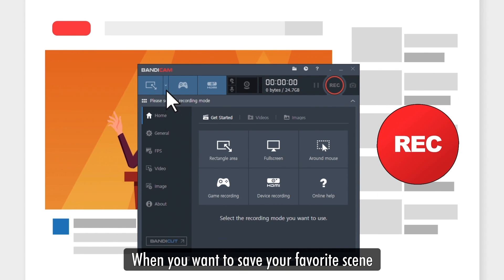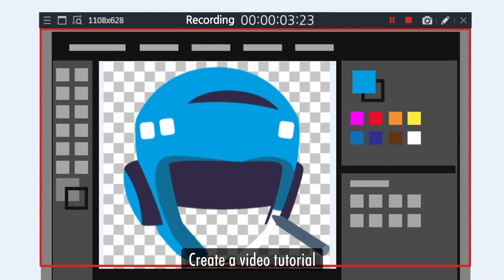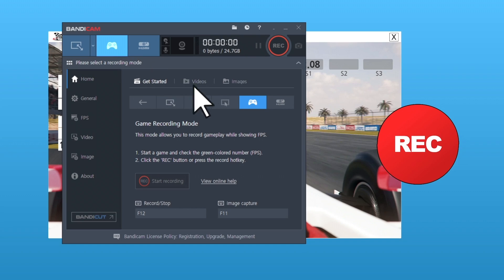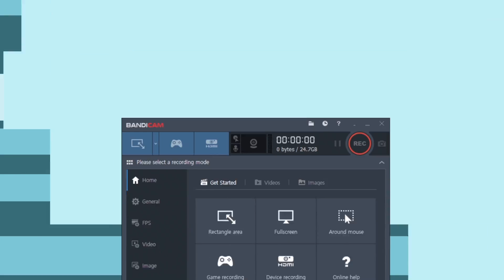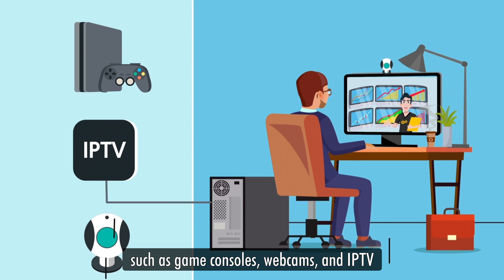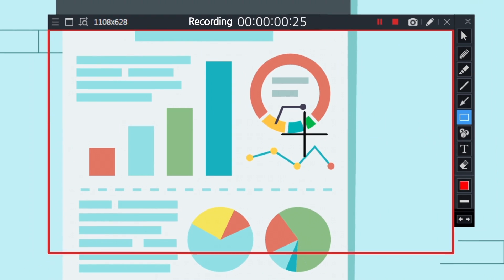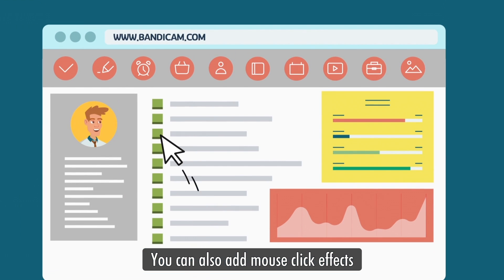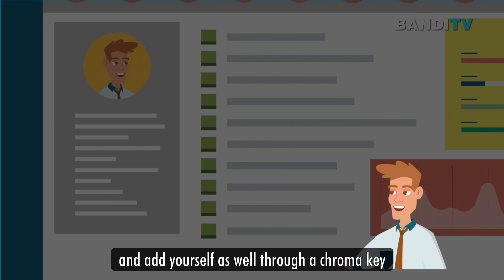Bandicam Screen Recorder - A high-performance video recording software [Official Spot]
Bandicam is a lightweight screen recorder software for Windows that can capture anything on your PC screen as high-quality video. Also, it makes it possible to record a certain area on a PC screen, or capture a game that uses the DirectX/OpenGL/Vulkan graphics technologies.

* Recording Modes of Bandicam

1. 'Screen Recording' mode | Rectangle on a screen
This mode allows you to record a partial area in the rectangle window.

2. 'Screen Recording' mode | Fullscreen
This mode allows you to record the whole screen of your display.

3. 'Screen Recording' mode | Around mouse
This mode allows you to record around the mouse cursor being moved by the user.

4. 'Game Recording' mode
This mode allows you to record gameplay without lag while showing FPS.

5. 'Device Recording' mode
This mode allows you to record external video devices such as a Webcam, Xbox, Smartphone, IPTV, etc.